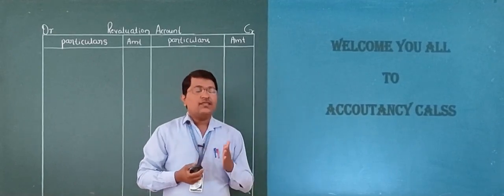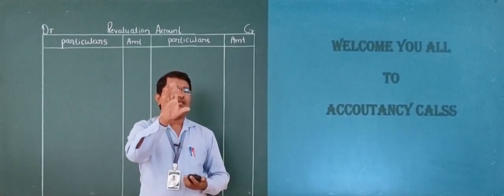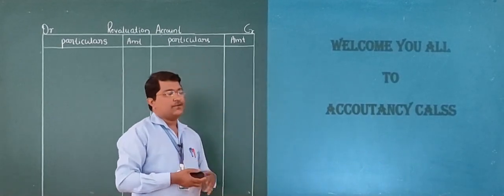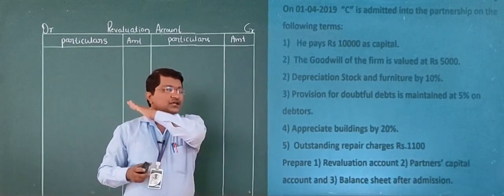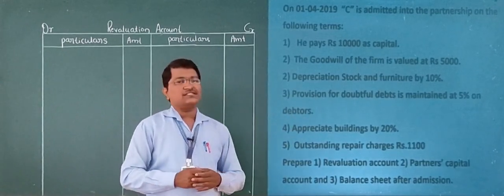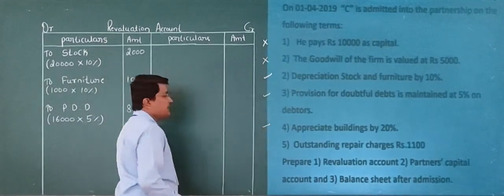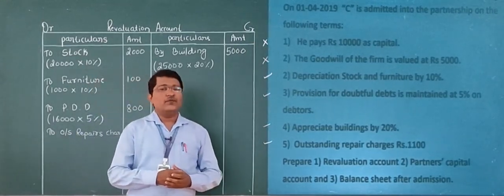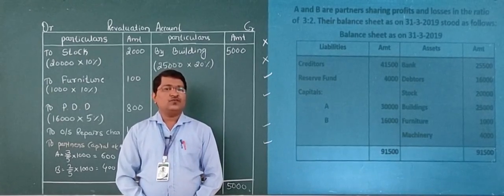ACCOUNTANCY(Class XII) Chapter - 3: Reconstitution of a Partnership firm: Admission of a partner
12 marks problem on goodwill is valued in the firm (Revaluation Account)